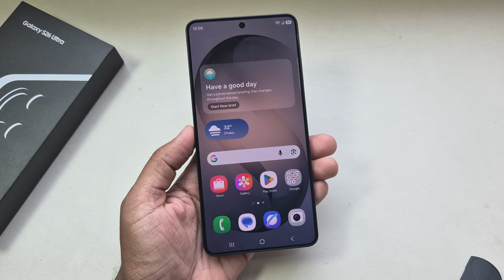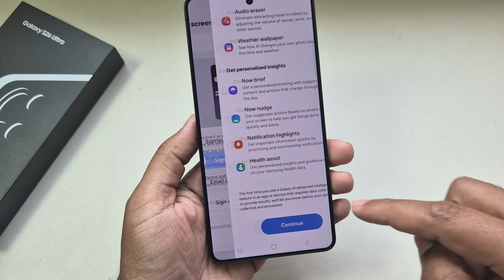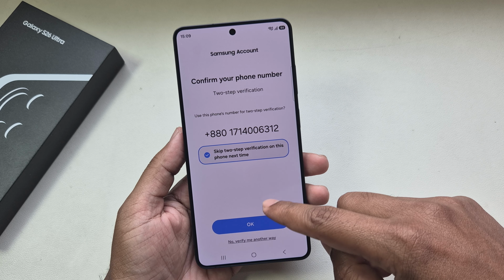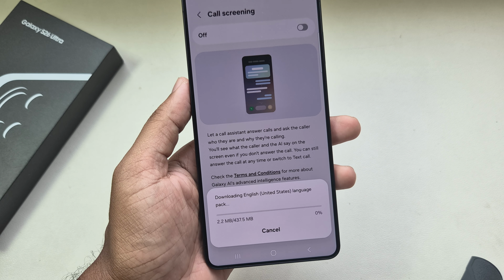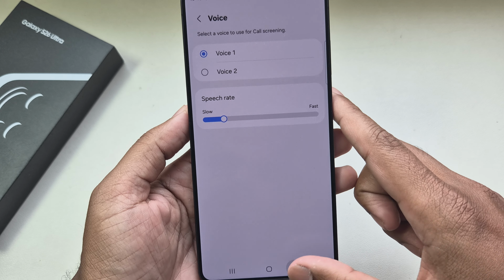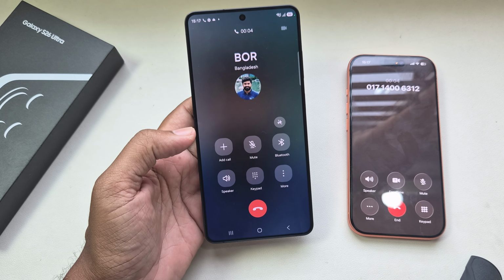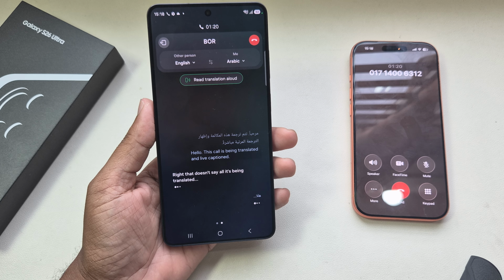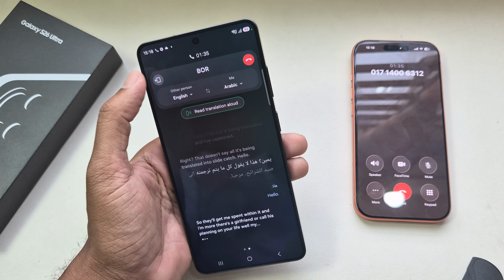Samsung Galaxy S26 /S26+ /S26 Ultra: How to enable & Use call screening on Android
Find out more about how to use the Call screening feature with AI assistant on the Samsung Galaxy S26 series with Topical talks.